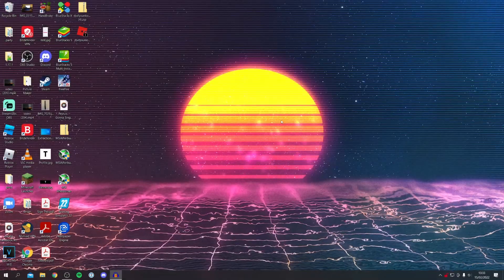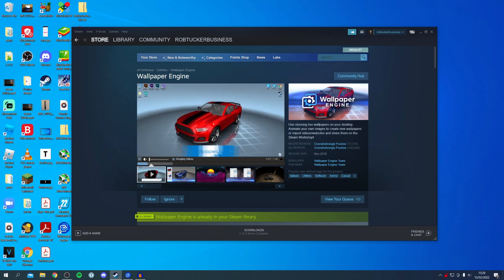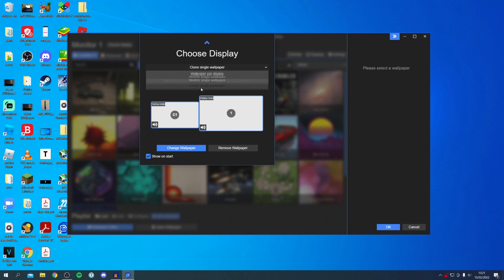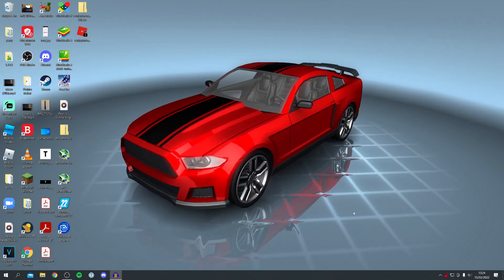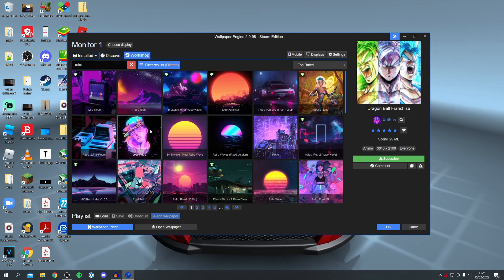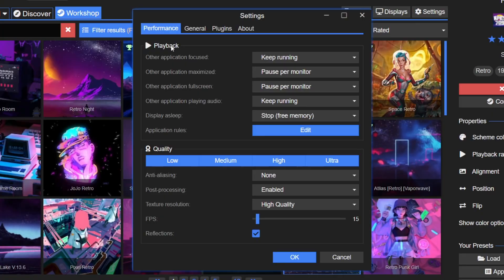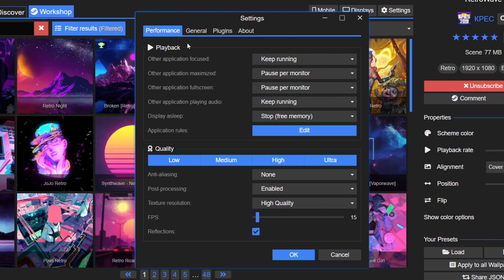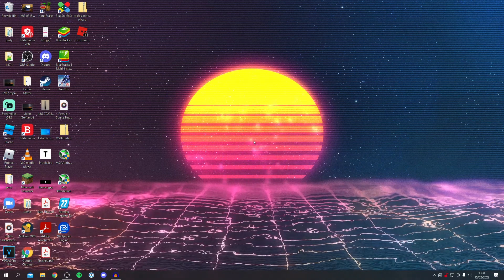How To Use Wallpaper Engine (Full Guide) | Wallpaper Engine Tutorial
We show you how to use wallpaper engine in this wallpaper engine tutorial - For more videos like how to install wallpaper engine and how to get wallpaper engine then please subscribe!

GuideRealm